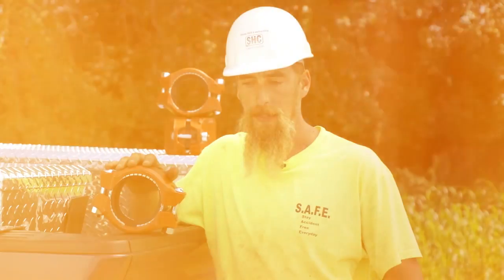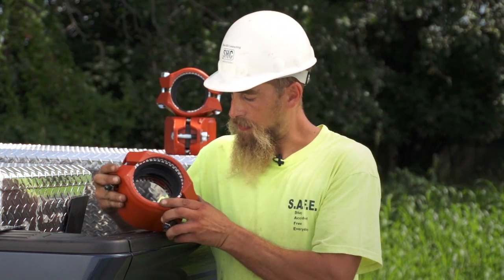Victaulic Style 905 Coupling for HDPE vs. Butt Fusing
The Victaulic Style 905 coupling is specifically designed to quickly join a 2"-8" high-density polyethylene (HDPE) pipe.

Rapid Installation Times
•  Immediately in service
•  Vertical installations simplified
•  Ideal for tight spaces

Weather Independent Installation
•  Weather is not a factor- no tents required
•  No heating or cooling time required
•  No external power required
•  Can be installed on the new, used, or dirty pipe

Pressure Performance
• Style 905 meets or exceeds working pressure of the pipe
• Pipe fails before coupling joint

Simple Tools
• Requires impact gun or standard socket wrench for proper installation
• No special training or regular certification needed